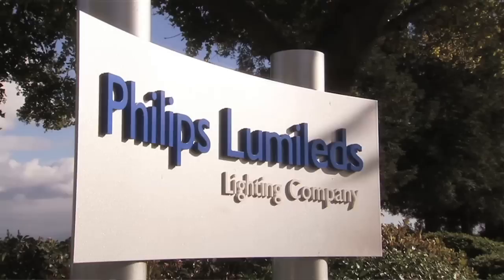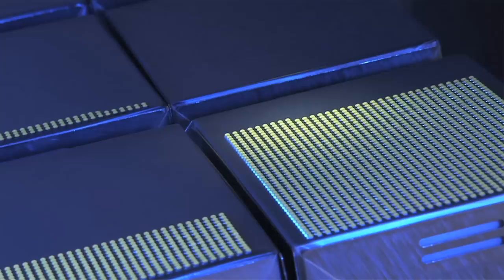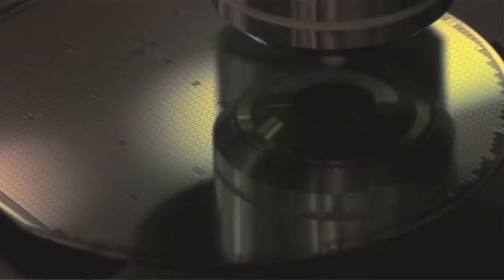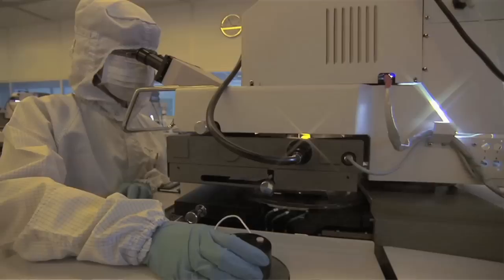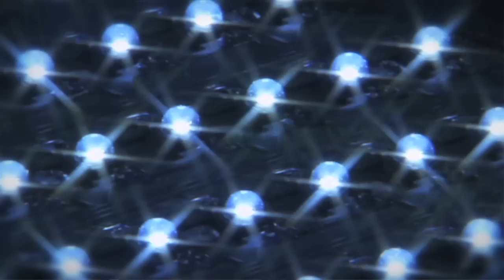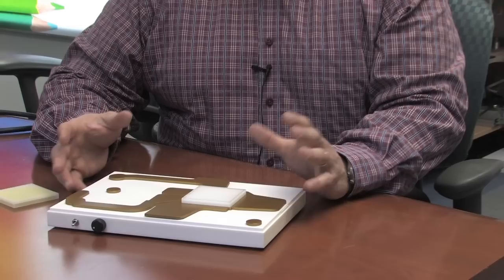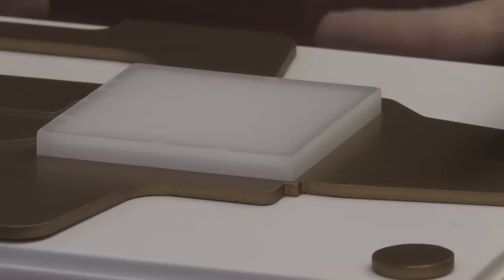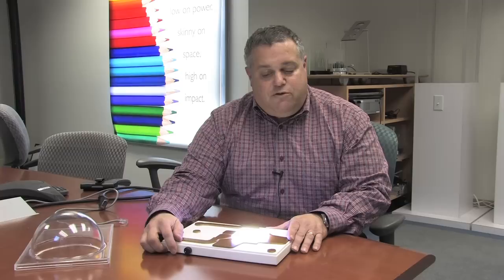Emerging industry powered by LED developments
Philips Lumileds is a major player in the quest for LED efficiency and brightness. Steve Landau explains the company's approach to the lighting revolution.

The lighting revolution is in full swing, with several companies announcing new efficiencies and brightness in LED technology almost every month.

Philips Lumileds began as the optoelectronics division in Hewlett-Packard (HP) almost 40 years ago. In the late 1990s, recognizing the potential for solid-state lighting, HP and Philips began exploring how they could work together and deliver a new solid-state lighting solution to the market. In 1999 HP split its company into two, and the optoelectronics group was assigned to the new Agilent Technologies. In November 1999, recognizing the enormous potential for LEDs, Agilent Technologies and Philips formed Lumileds. In 2005, Philips acquired Agilent Technologies' interest in Lumileds.

The company's LED products are designed specifically for automotive applications, LCD displays, general lighting, portable applications, signage, traffic signals, and other segments. Philips Lumileds' LUXEON® technology enables LEDs to match the brightness of conventional light sources, potentially replacing incandescent, halogen and fluorescent bulbs in many products with smaller, longer-lasting and more energy efficient LEDs.

Steve Landau, Philips Lumileds' director of marketing and communications, talked with SPIE Newsroom in early 2011 about the company's progress in LED development.